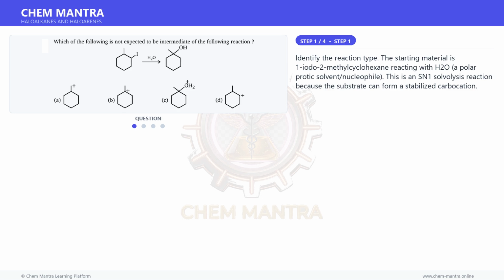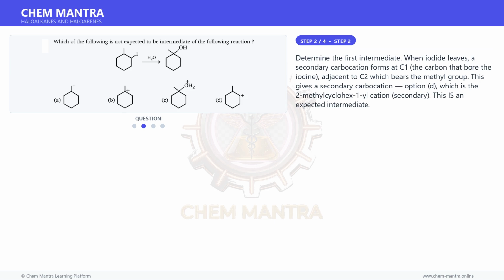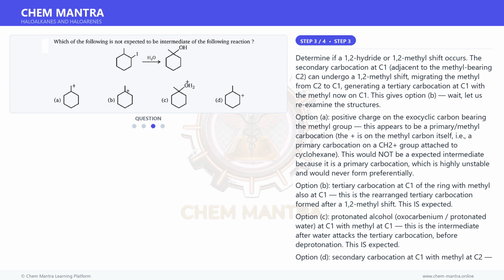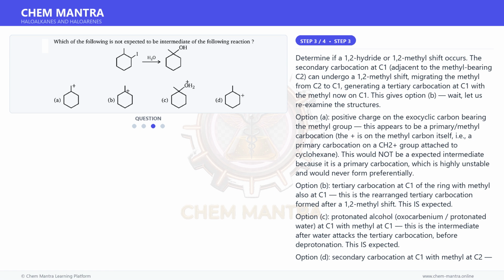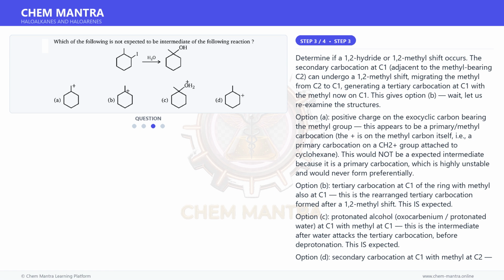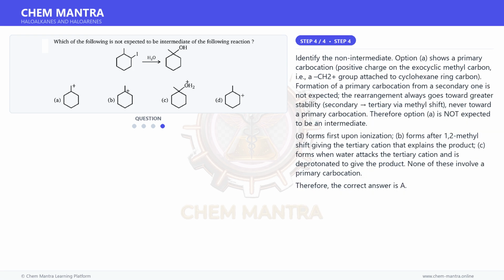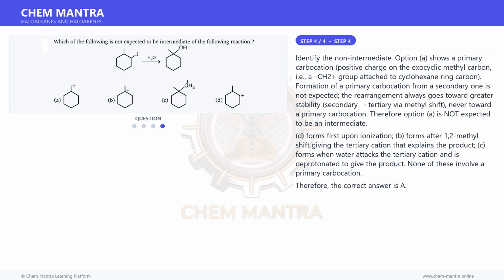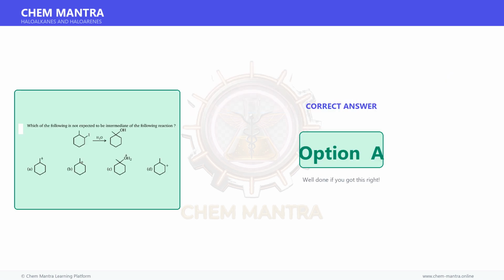Option (a): positive charge on the exocycli | Haloalkanes & Haloarenes | JEE Chemistry | Chem Mantra